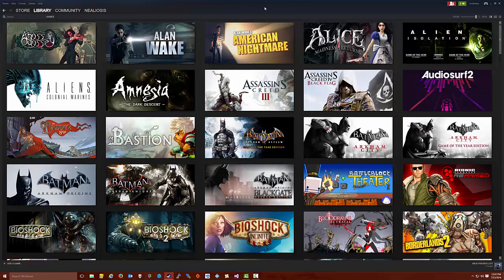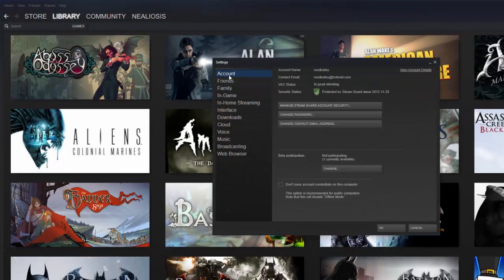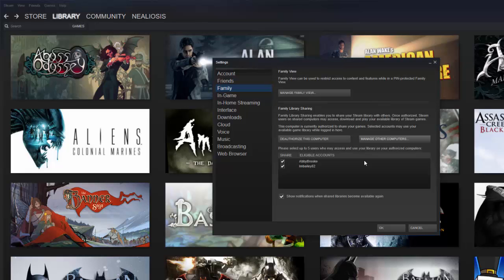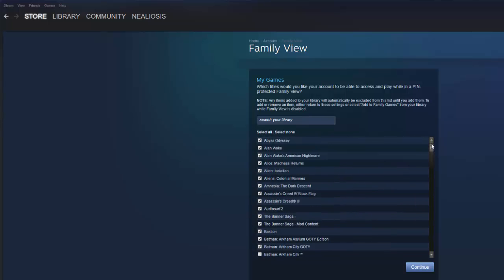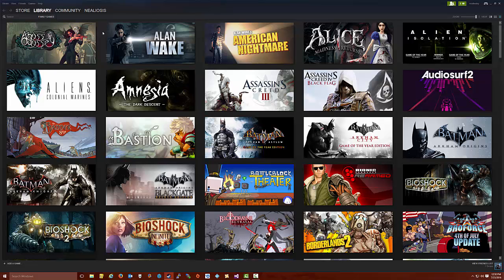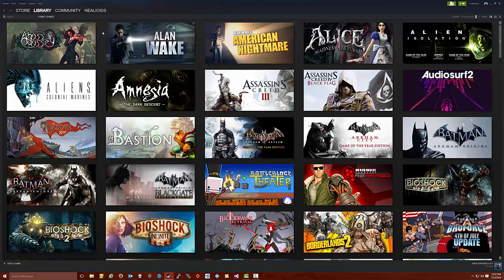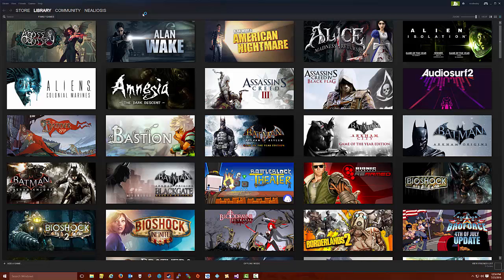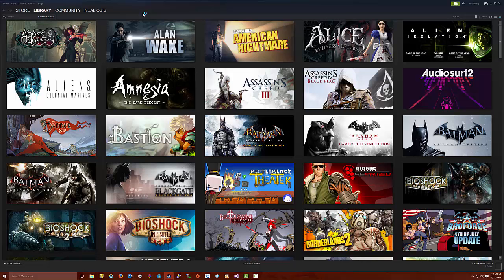HTPC Console: Part 6 - Steam Family Sharing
In part 6 of the series we learn all about the Steam Family Sharing plan and how to set it up so all the the users of the plan can play games at the same time.

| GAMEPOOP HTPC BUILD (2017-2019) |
CPU | Intel i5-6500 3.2 GHz Processor
CPU COOLER | BIG Shuriken CPU Cooler
MOBO | ASRock Mini-ITX H110M
RAM | Corsair Vengeance 16GB
HDD | Seagate Barracuda 4TB SSHD
SSD | ADATA 256GB
GPU | Zotac GTX 1070TI Mini
CASE + PSU COMBO | Fractal Design Node 202 HTPC
FAN x2 | Artic F12 Silent Series
FAN Splitter | Rosewill Fan splitters
KB/M | Logitech MK270
CONTROLLER | XBOX-ONE wireless adapter
CONTROLLER | XBOX-ONE wireless controller
KODI REMOTE | Windows 10 Kodi Remote Controller